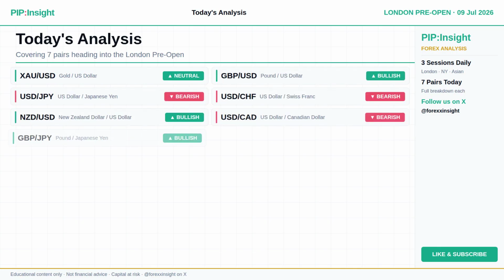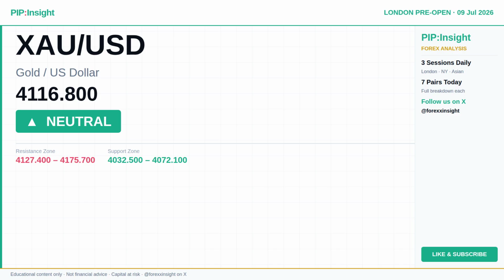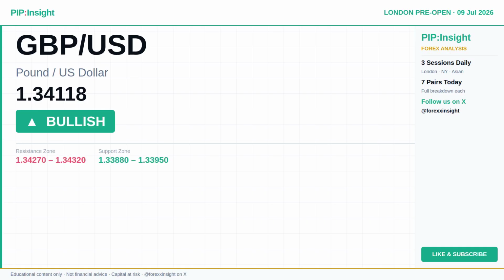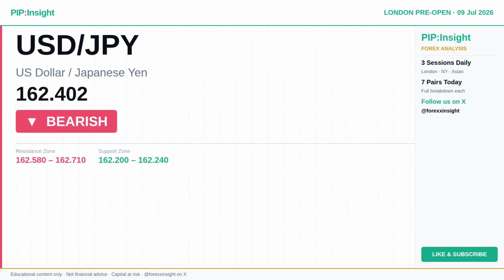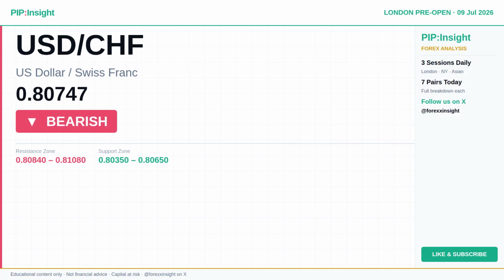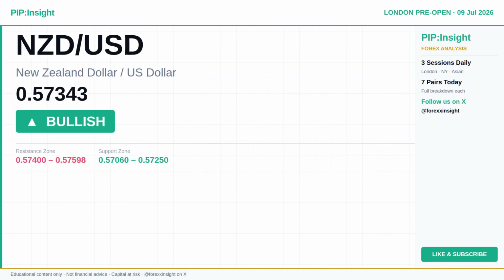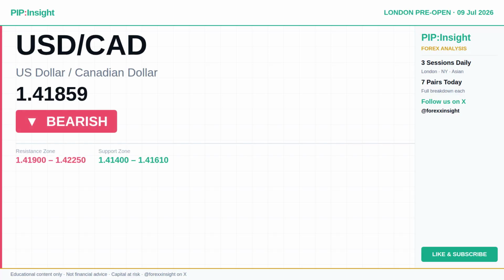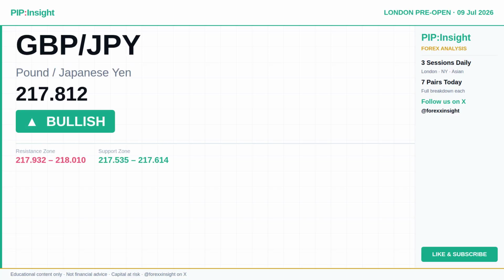XAUUSD & Gold Analysis | Top 6 Forex Pairs Today | 9 Jul 2026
XAUUSD gold analysis today plus top 6 forex pairs analysis for 9 Jul 2026 (London Pre-Open).
Gold technical analysis, key levels to watch, and today's market-moving US data — then GBPUSD, USDJPY, USDCHF, NZDUSD, USDCAD, GBPJPY.

PIP:Insight Daily Forex Analysis — LONDON PRE-OPEN — 9 Jul 2026

TODAY'S TOP 7 SETUPS:
XAU/USD Neutral
GBP/USD Bullish
USD/JPY Bearish
USD/CHF Bearish
NZD/USD Bullish
USD/CAD Bearish
GBP/JPY Bullish

TECHNICAL SUMMARY:
XAU/USD: Gold recovered sharply during the Asian session from its post-Wednesday sell-off lows, reclaiming the H4 EMA 20 and EMA 50 cluster around 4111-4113 and closing the H4 candle above both. However, the H4 MACD remains firmly in negative territory and RSI has not yet reclaimed 50, meaning the broader H4 structure continues to lean bearish. Price needs to clear and hold above the 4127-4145 resistance band to suggest a more meaningful recovery is underway.
GBP/USD: GBP/USD maintains a bullish H4 structure with price holding above a positively aligned EMA stack and RSI comfortably in bullish territory without being overbought. The Asian session breakout to 1.3429 has created a short-term resistance zone just above current price, while the 1.3388–1.3395 consolidation base from earlier in the session now represents the nearest meaningful support. M15 structure is consolidating near session highs, suggesting digestion of the earlier move ahead of the European open.
USD/JPY: On the H4 timeframe USD/JPY remains in an established uptrend with all major EMAs in bullish alignment and price comfortably above the EMA-200, though the RSI near 64 and a narrowing MACD histogram indicate momentum is easing after the push to multi-day highs around 162.708. The H1 structure has turned short-term bearish following the rollover from 162.708, with price printing lower highs and a clear session low at 162.240. M15 price action is consolidating and showing tentative stabilisation in the 162.30–162.42 range, neither confirming a renewed breakdown nor a clean recovery at this stage.
USD/CHF: USD/CHF remains caught in a consolidation zone beneath the 0.8095–0.8108 resistance area after failing to sustain a breakout yesterday. The H4 structure is ranging with a mild upward tilt supported by stacked EMAs below price, while the H1 has turned lower from the session highs. The M15 closed the Asian session recovering from its intraday low, suggesting short-term buying interest around 0.8052–0.8065 support.
NZD/USD: NZD/USD closed the Asian session in a constructive technical state, with price trading above both the EMA 20 and EMA 50 on H4 and maintaining an unbroken sequence of higher lows on H1 since the 09 July session open. The immediate overhead challenge is the EMA 200 on H4 sitting at 0.5760, which has not been tested this session and represents the primary structural resistance barrier for the pair. RSI at 62.94 leaves room to push higher before entering overbought territory, though momentum has slightly eased from the early-session surge.
USD/CAD: USD/CAD remains in a multi-day downtrend on H4 following the rejection from 1.4235+ earlier this week, with price now consolidating near the 1.4149–1.4190 range after a sustained sell-off. The session low bounce has brought price back into the EMA-20/EMA-50 cluster on H4, which now represents the key test — a failure to break above cleanly would reinforce the bearish structure. RSI near oversold on H4 suggests the pace of decline may slow, but no confirmed reversal signal has emerged yet.
GBP/JPY: GBP/JPY retains a clear bullish structure across all three timeframes, with H4 printing higher highs and higher lows consistently since July 6. The RSI at 73 flags extended conditions on the H4, while the M15 is now consolidating just below the 218.01 session high, forming a potential flag-like structure. Price remains well above all major EMAs, confirming underlying trend strength heading into the next session.

MACRO & SENTIMENT:
XAU/USD:
GBP/USD:
USD/JPY:
USD/CHF:
NZD/USD:
USD/CAD:
GBP/JPY: